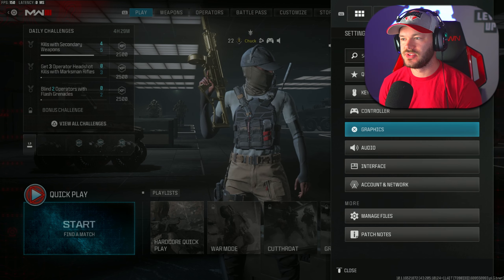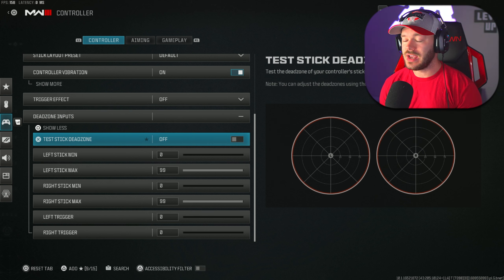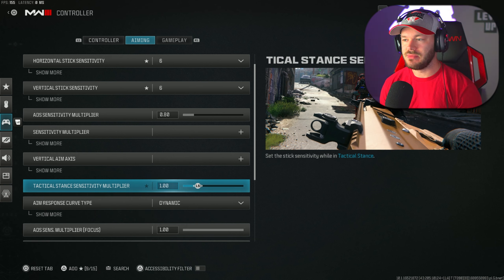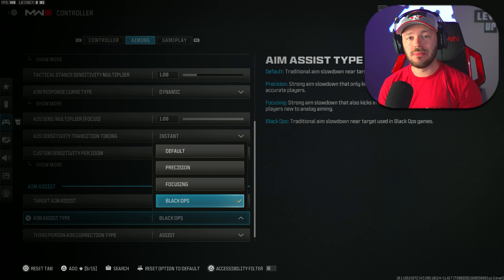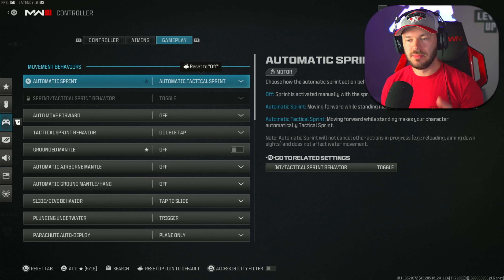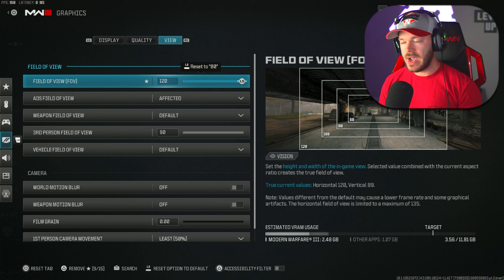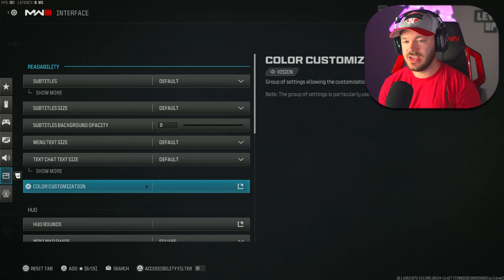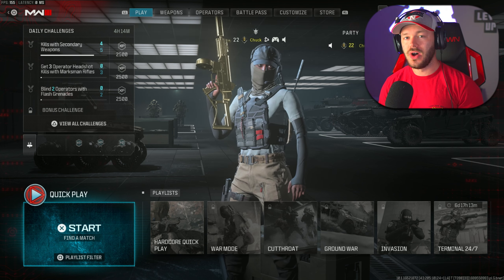MODERN WARFARE 3 BEST SETTINGS YOU NEED! (BEST CONTROLLER SETTINGS) CoD MW3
Today I go over the modern warfare 3 best settings that includes the best controller settings & best aim assist settings in mw3.

0:00 Intro
0:10 Best Controller Settings MW3
9:45 MW3 Best Graphics Settings
12:28 Best Interface Settings